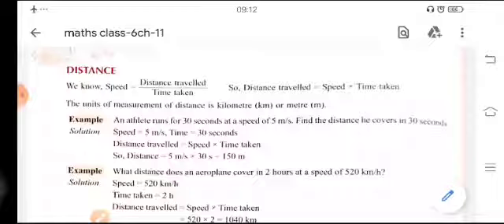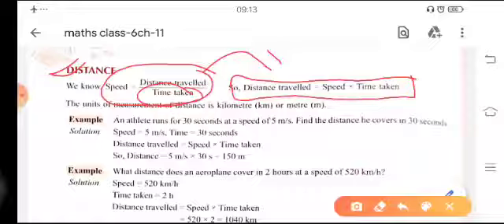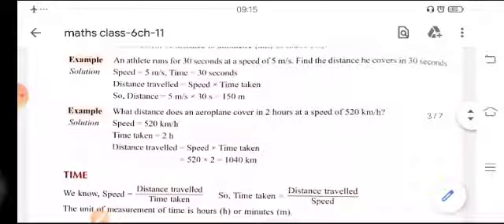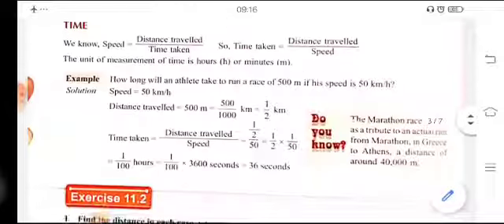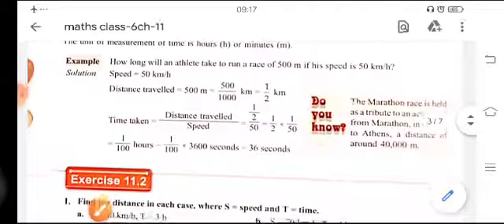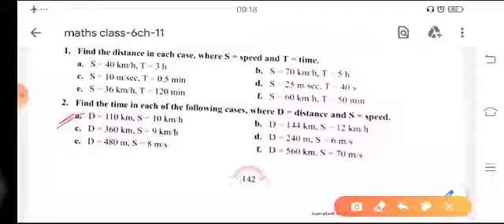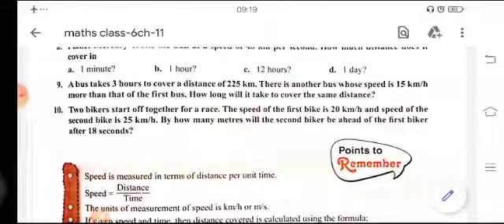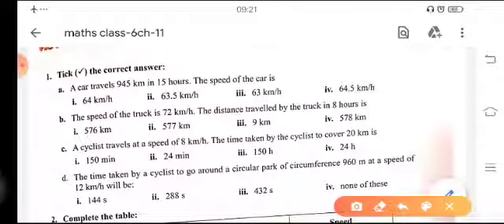Class 6 Maths II Chapter 11 Speed,Distance and Time Part 2